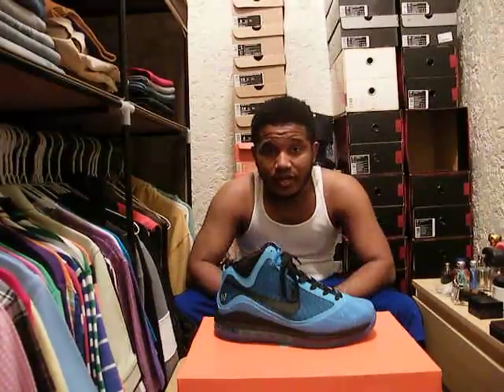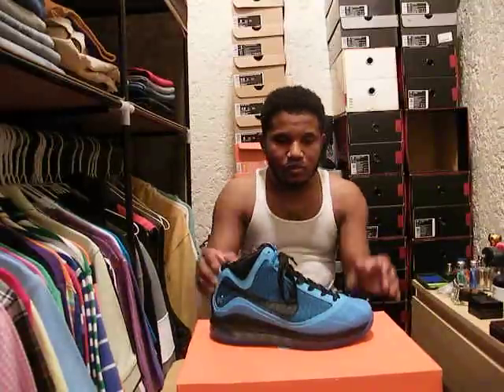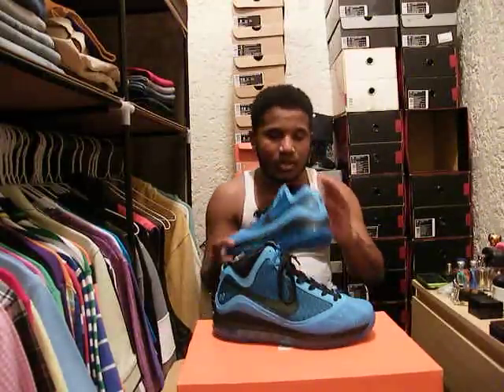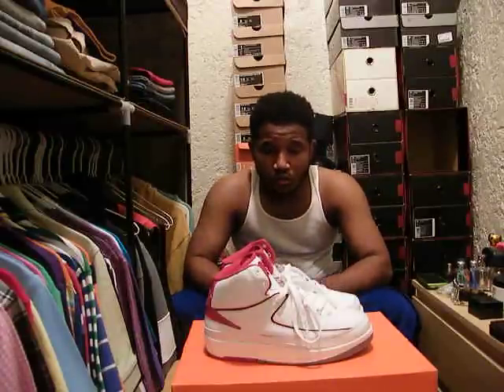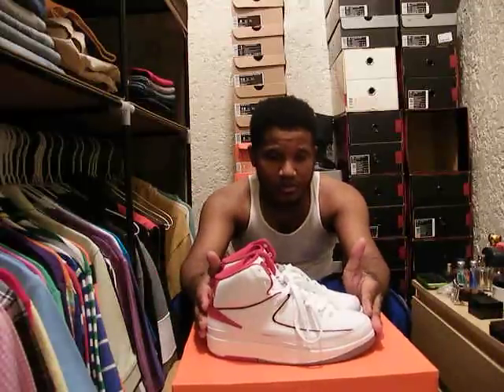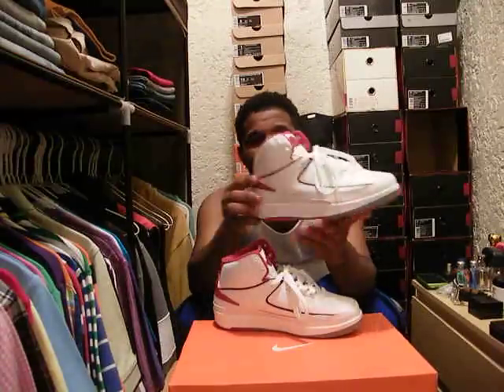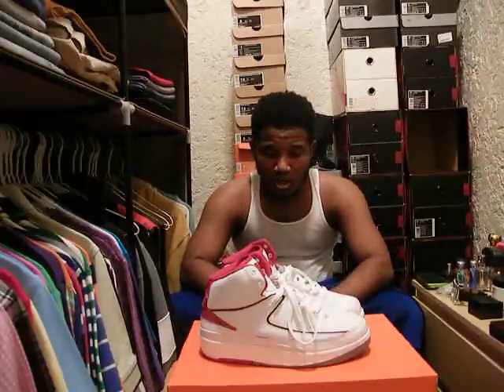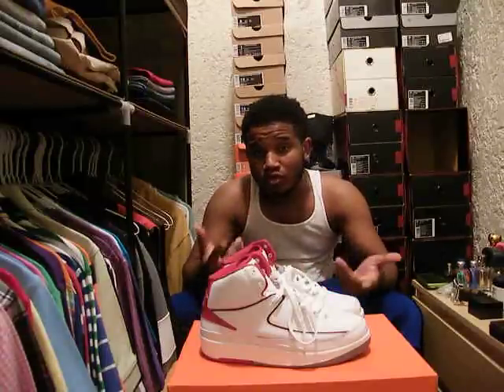New Pick Up/ Air Jordan Blog # 3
In this video, I showcase my Air Nike Zoom Lebron 7 "All-Star" Edition...  I searched EVERY WHERE for these and finally found them...! Also I talked about the Air Jordan 2...  I appreciate the love and support  from everyone and I encourage you to keep sending it...!  Y'all know the drill, rate subscribe and comment...! =) Thanks...!!!